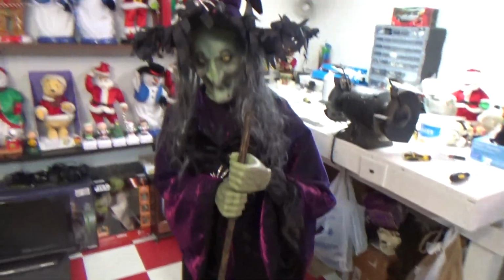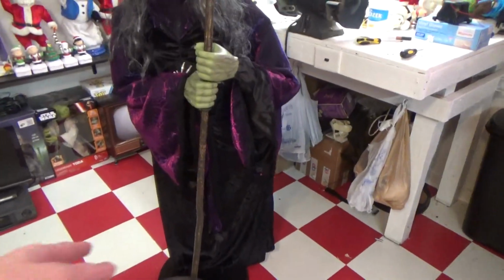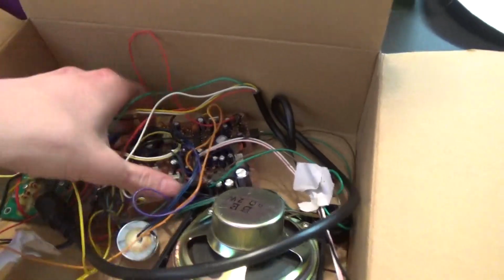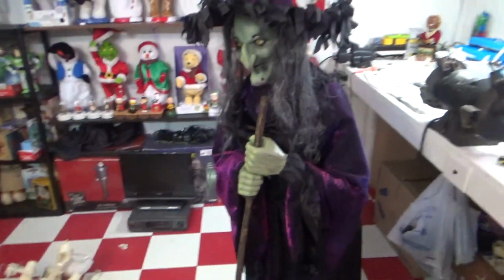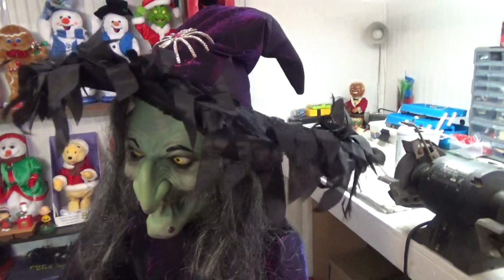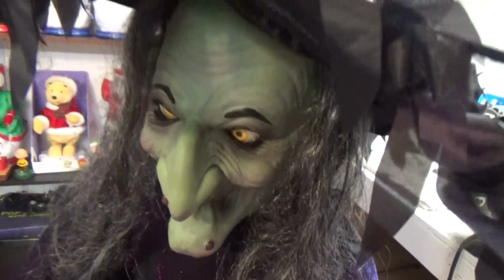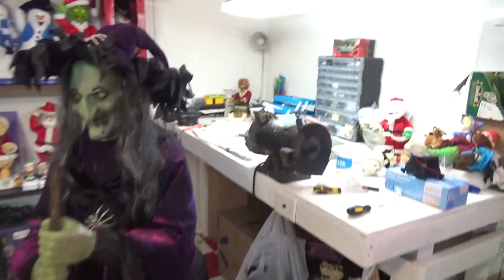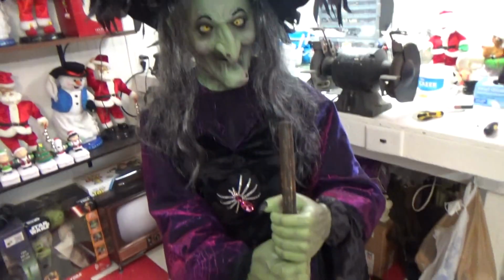Gemmy Life Size Cauldron Witch (Circuit Board Replaced)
This is the same witch that has been featured on this channel a couple times before. It was mentioned in the previous video that the board was unfortunately malfunctioning. Long story short, Donovan brought it over for me to replace the board itself. The outcome was great. Hope you guys enjoy!-The Gemmy Fan
Halloween Animatronic